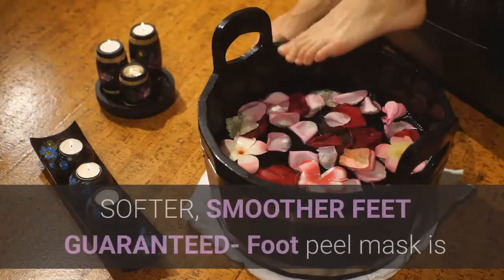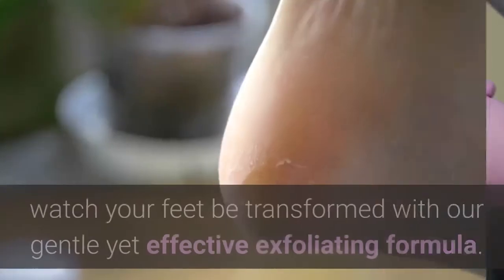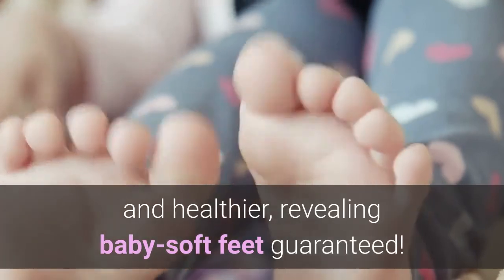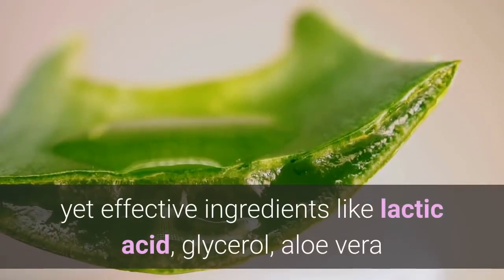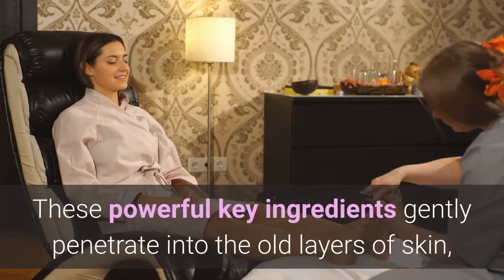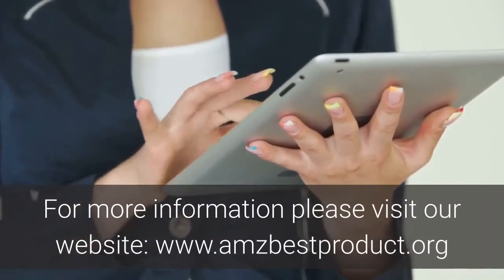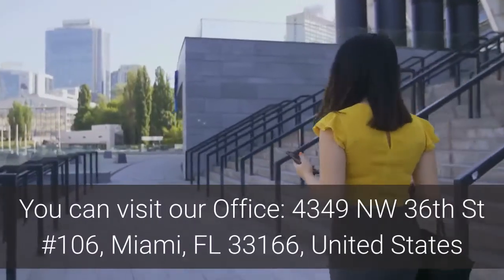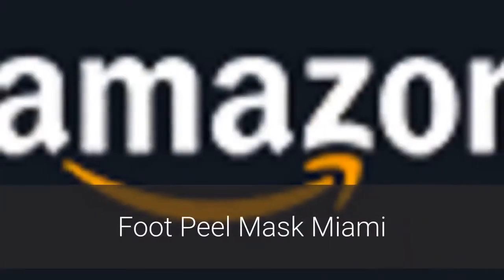Foot peel mask Miami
4349 NW 36th St #106, Miami, FL 33166, United States

SOFTER, SMOOTHER FEET GUARANTEED-  Foot peel mask is the
perfect at home foot treatment for hard, cracked, and callused feet.
In as little as 2 weeks, watch your feet be transformed with our
gentle yet effective exfoliating formula. Your skin will look and feel
softer, smoother, and healthier, revealing baby-soft feet guaranteed!

GENTLE EXFOLIATION POWERED BY NATURAL INGREDIENTS- We only use the
most gentle, yet effective ingredients like lactic acid, glycerol,
aloe vera and milk protein extract to gently exfoliate dead skin off
your feet. These powerful key ingredients gently penetrate into the
old layers of skin, effectively breaking down rough and course patches
so your feet are left smooth and nourished.